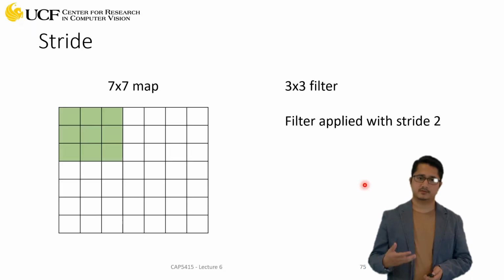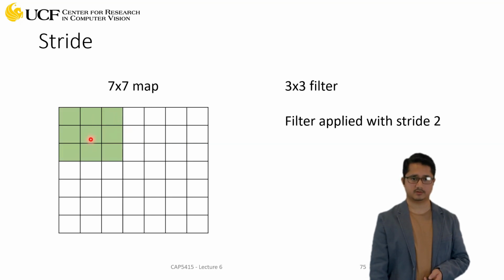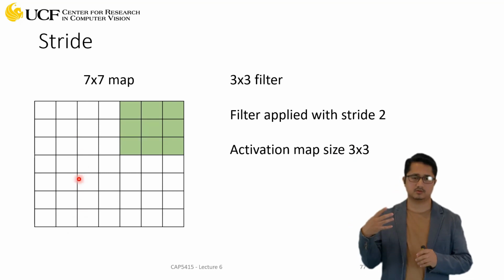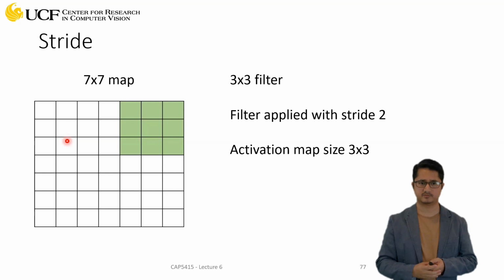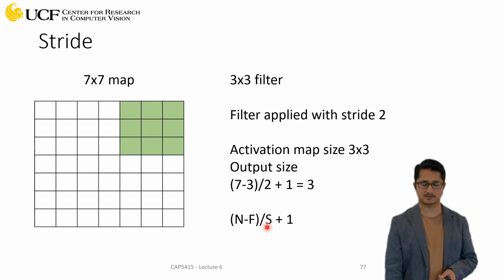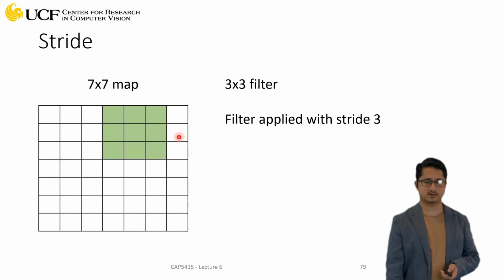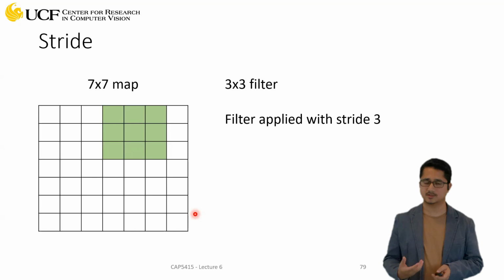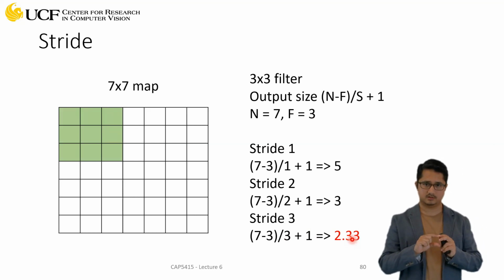Lecture 6.11 - Introduction to Convolutional Neural Networks [Stride in 2D Convolution]